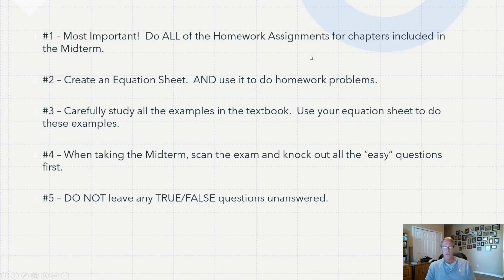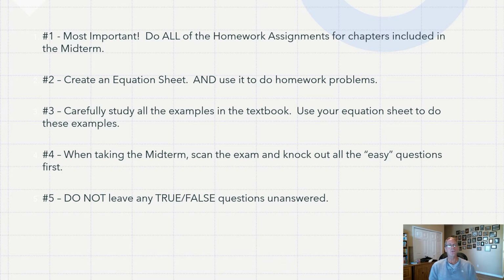Midterm Preparation Tips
This short video provides a few suggestions on how best to prepare for the midterm exam.